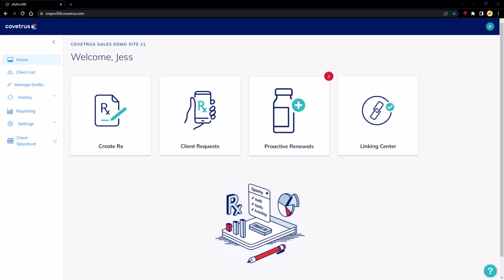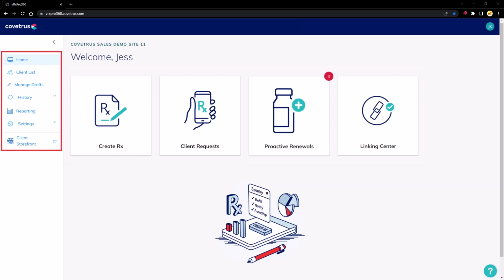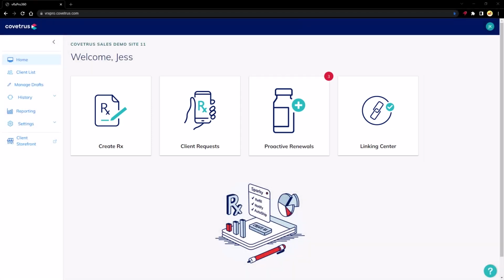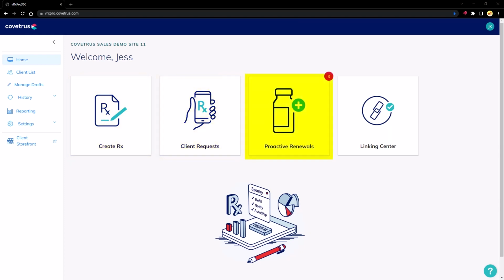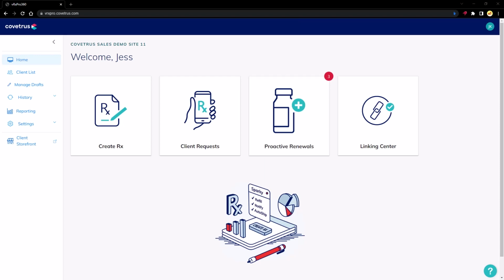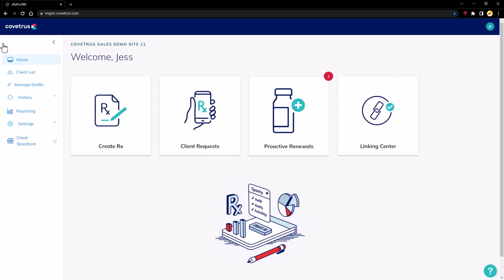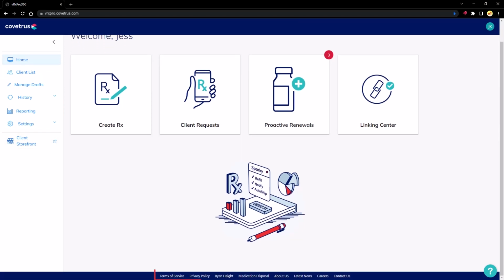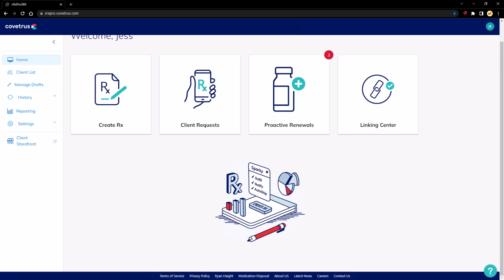Learn More About the Covetrus® vRxPro™ Platform with This Overview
Covetrus® vRxPro™ is our next-generation prescription management solution that simplifies your prescription process and helps drive client loyalty, compliance, and revenue by offering pet owners the convenience of an online pharmacy and rapid home delivery. This video features some helpful tips on how to use the platform.